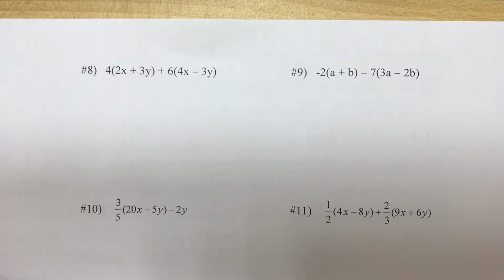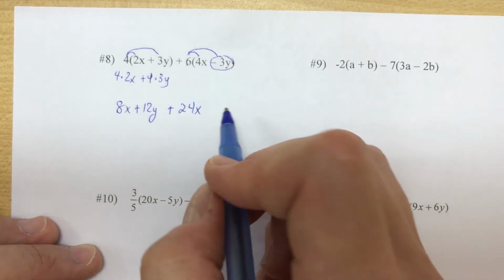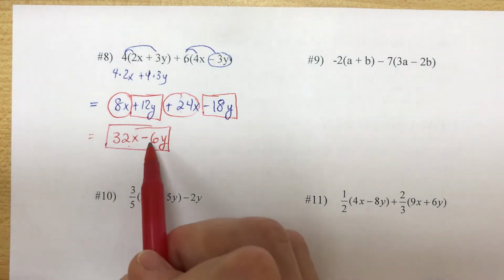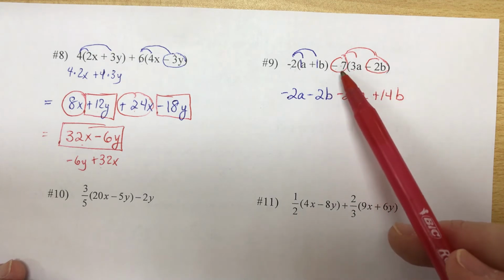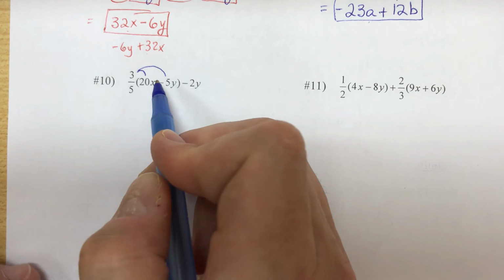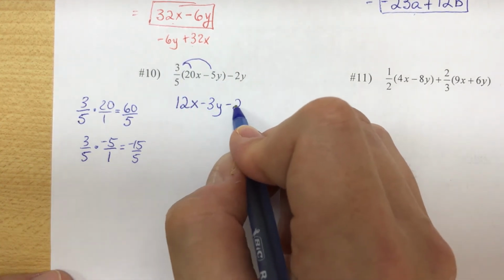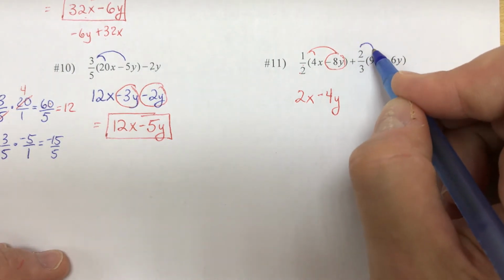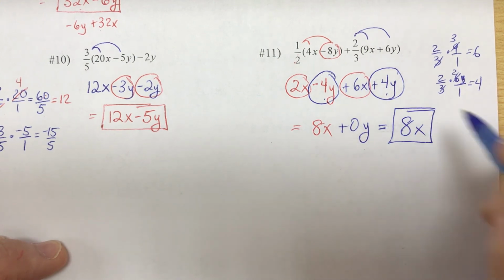Algebra 1 Notes 1-4 Distributive Property, Like Terms Part 2